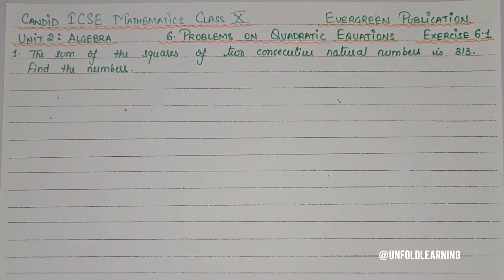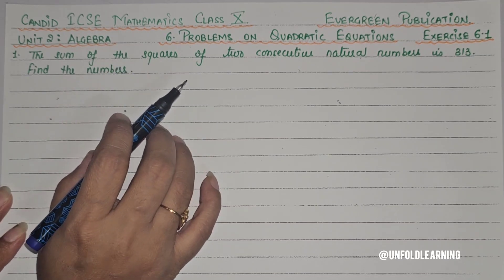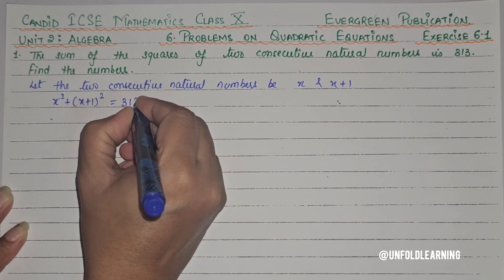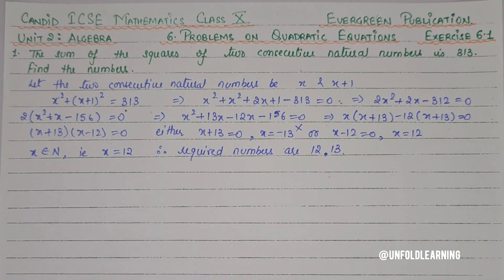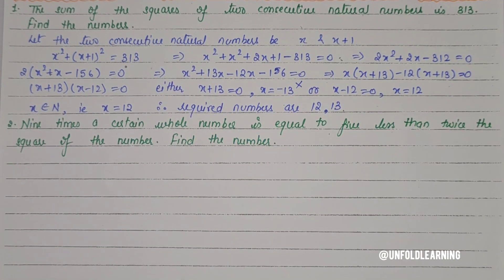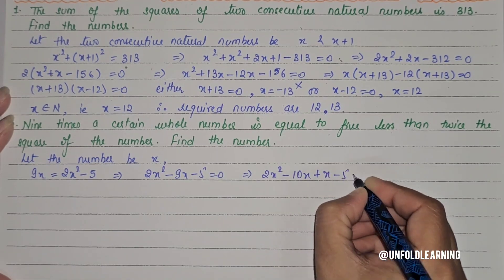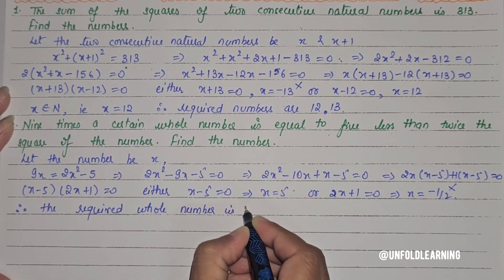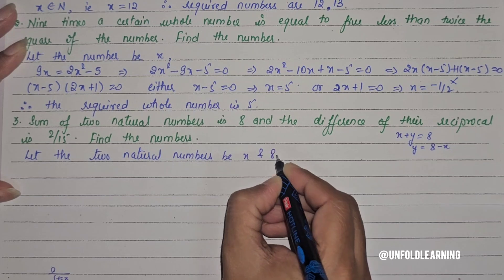CANDID ICSE CLASS 10 || EVERGREEN || 6. Problems on Quadratic Equations || Ex 6.1 (Q.1-Q.8)